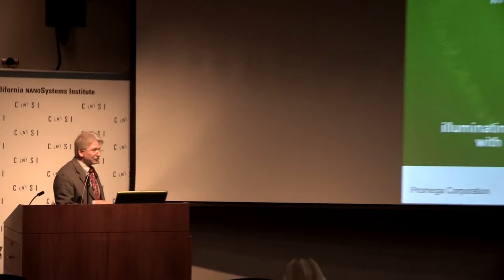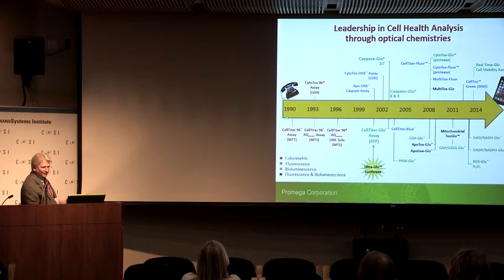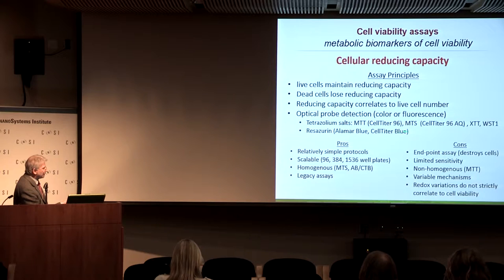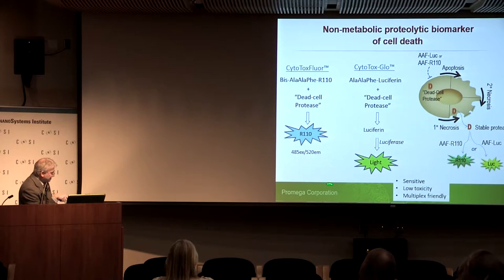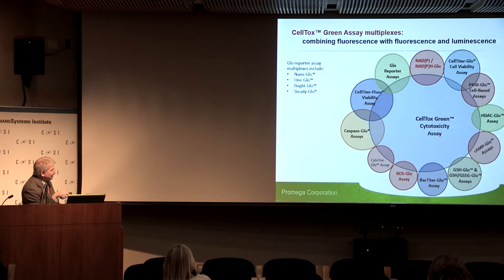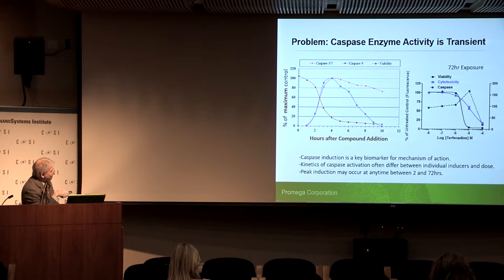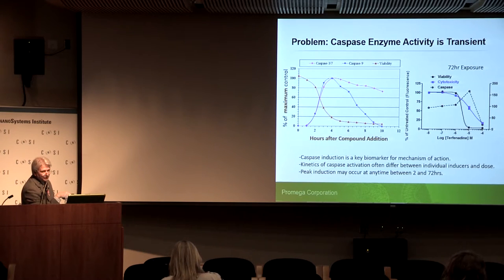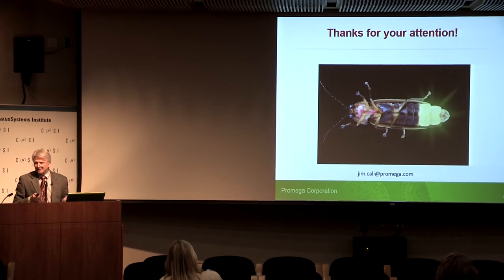Illuminating Cytotoxicity and Cell Viability with In Vitro Assay Chemistries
The development of a novel drug is an expensive and time consuming endeavor. While the discovery of hits from a high throughput screening (HTS) campaign is relatively successful, later compound development stages have a much higher attrition rate. In this context, toxicity evaluation is one of the most important aspects of drug development. In this symposium, we hope to give an overview of the basic aspects of in vitro toxicity testing. We will focus on oxidative stress and small molecule-induced liver injury, one of the main reasons for withdrawal of drugs from the market. This symposium aims at investigators who have no prior background in drug development and is intended to provide a forum where they can learn about early toxicity evaluation of small molecules from experts. We also hope that this symposium will start the discussion towards the development of a more standardized approach to in vitro toxicity testing.

Presented by UC Center for Accelerated Innovation.